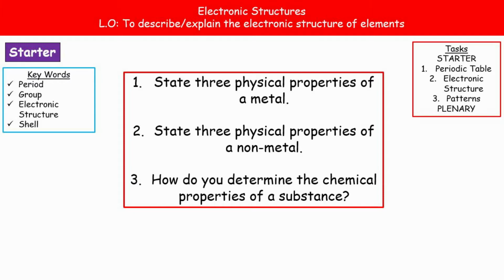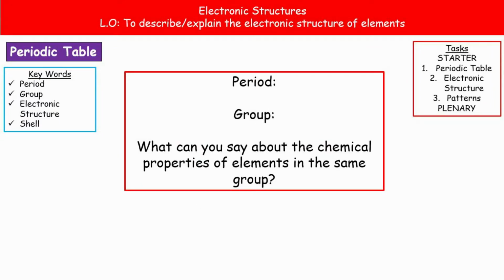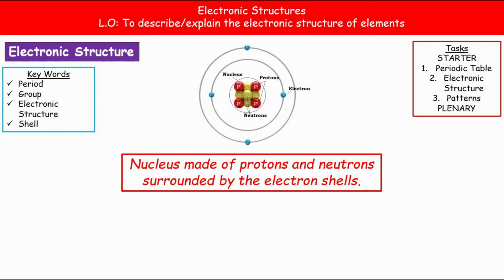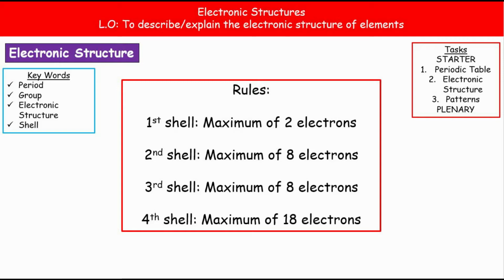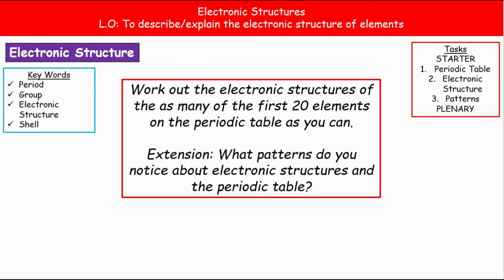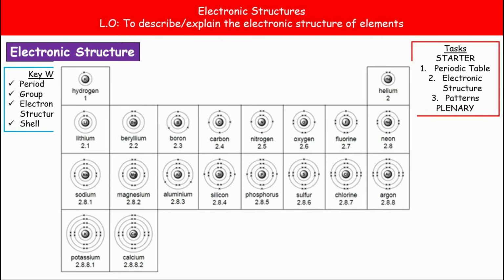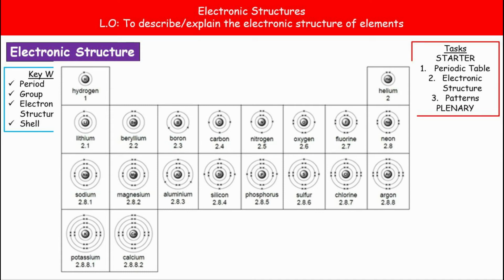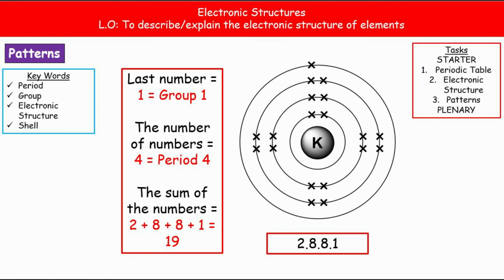C2.2.2 - Electronic Structures - Y9 Triple Chemistry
Wright Science Virtual School lesson on electronic structures for Y9 triple chemistry.